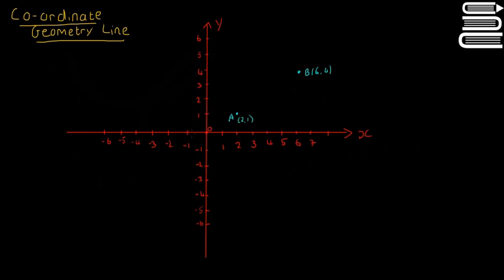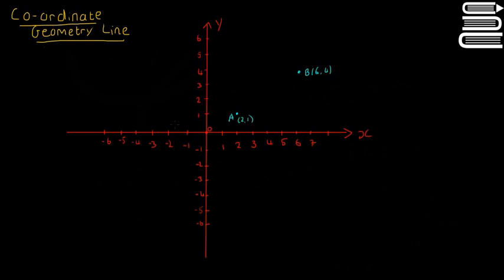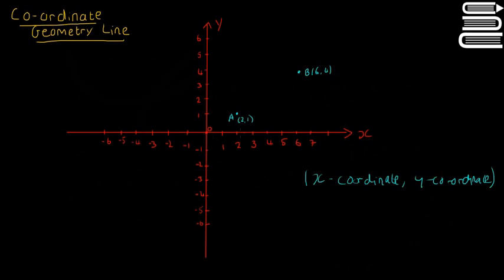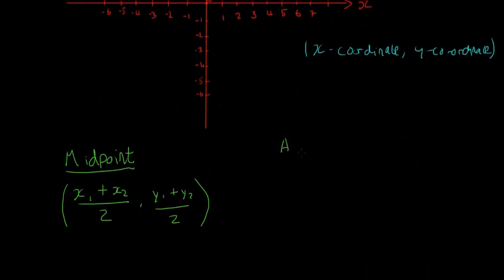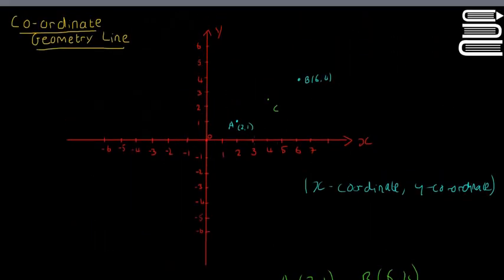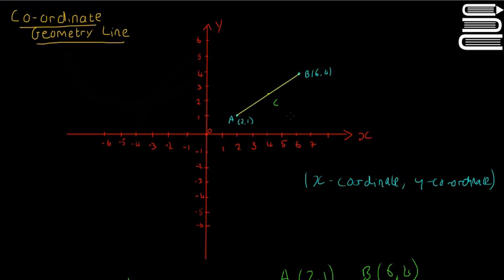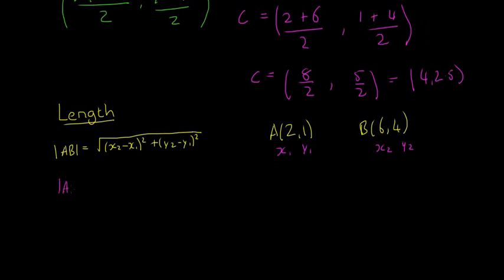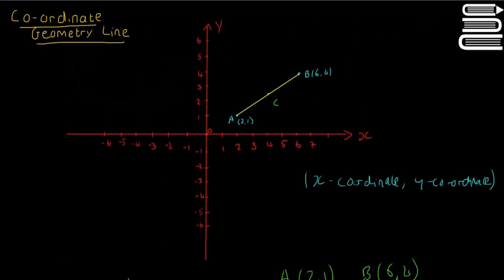Leaving Cert Maths - Co Ordinate Geometry Line 1 - Revision